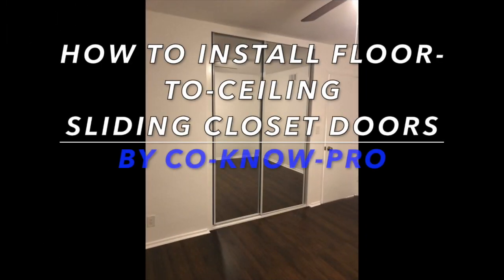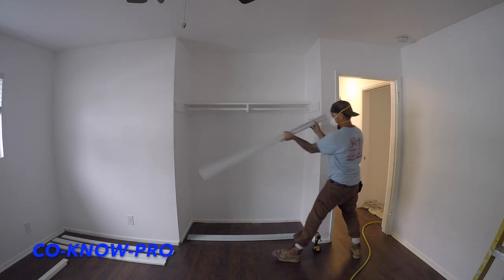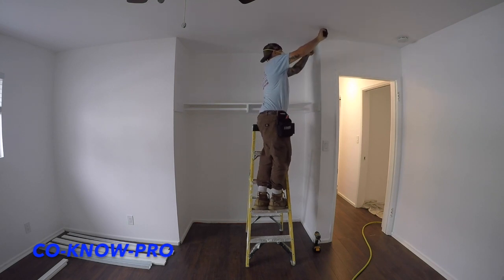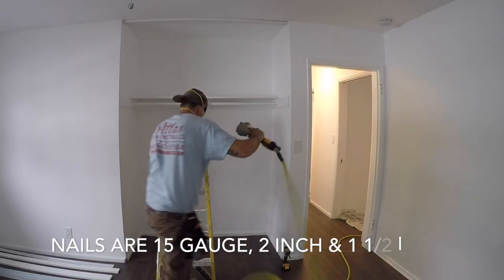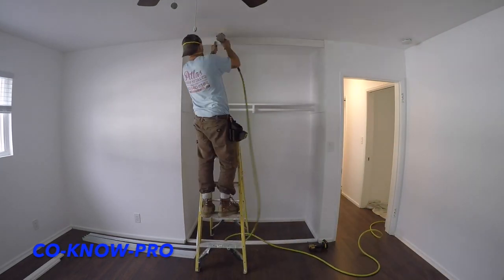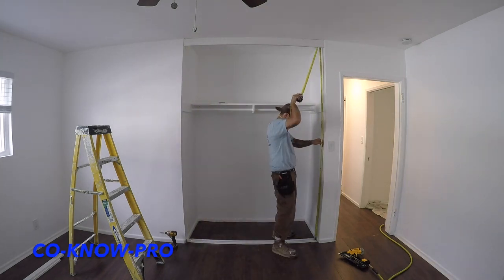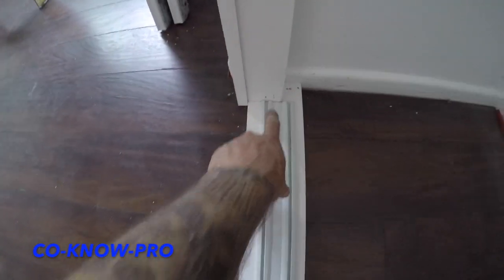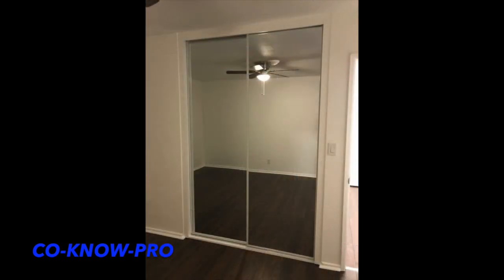⭐️How to Install Floor-to-Ceiling Sliding Closet Doors👍😎@co-know-proconstructiontips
In this video we show how to install standard sized sliding closet doors in a custom size opening.  We install floor-to-ceiling mirrored sliding closet doors.  The mirrored doors are 60 in. wide by 96 in. tall.  The opening for the doors is 65 in. wide by 98 in. tall.  We had to build in the sides, the top and the bottom to fit the closet doors in that size opening.  We used 1 x 3 and 1 x 4 pre-primed pine for the trim around the closet opening in order to bring it in to 60 in. for the closet doors.  We used 15 gauge nails and 2 1/2 in. deck rated screws.  All supplies can be found at your local supply store.

By Co-Know-Pro

BACKGROUND MUSIC

"Ruins of the World" by Verified Picasso